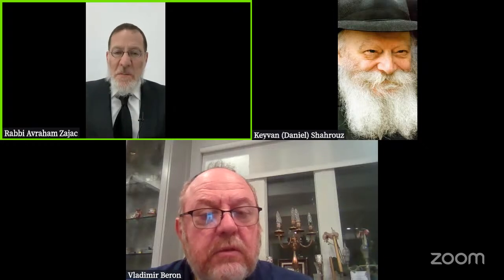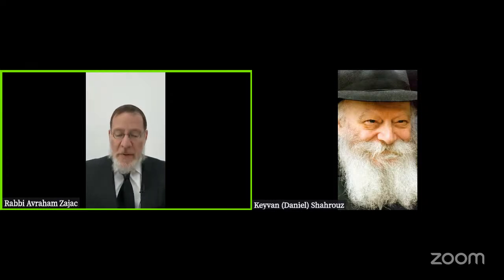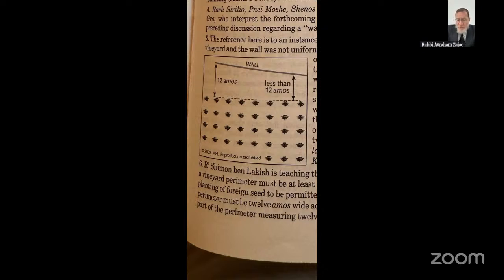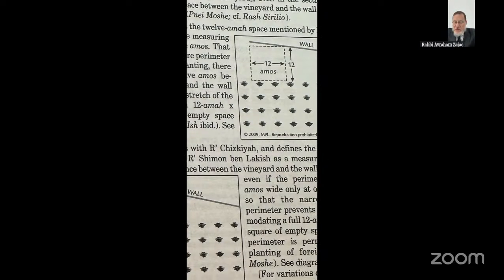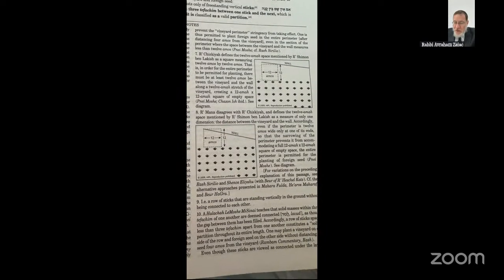Talmud Yerushalmi with Rabbi Zajac